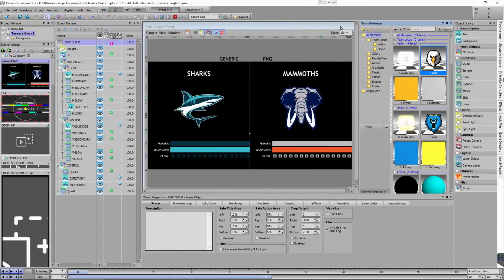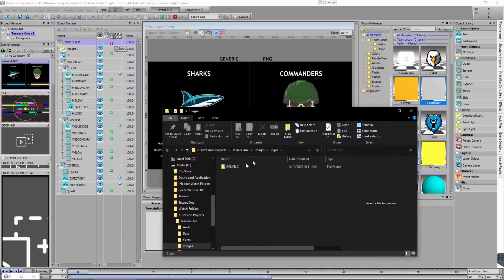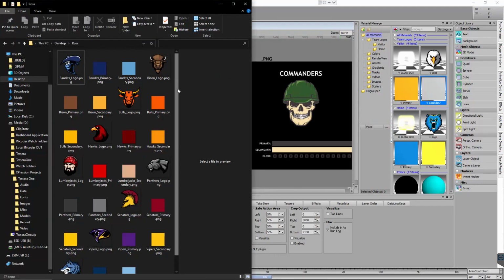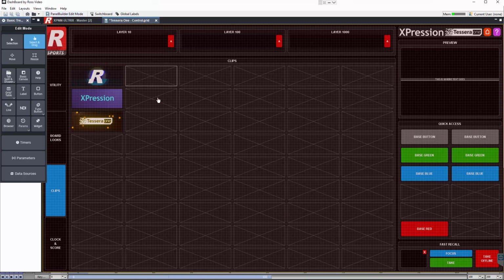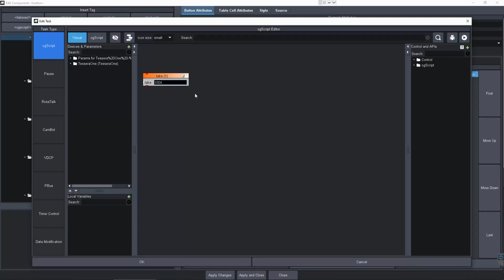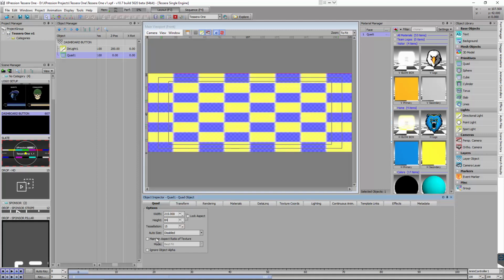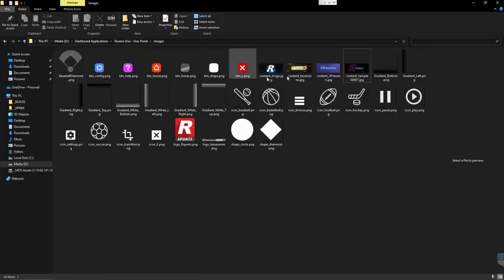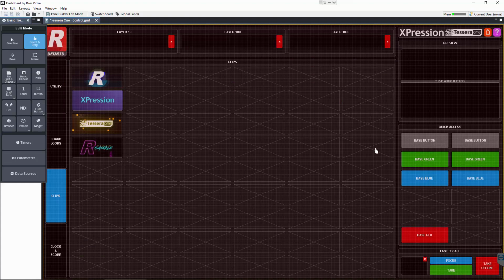XPression | Tessera One Tips and Tricks (SLE118)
Any successful user knows that tips and tricks learned along the way are what makes them highly sought after. Why not learn from the best in the business, when it comes to XPression Tessera and DashBoard workflows?